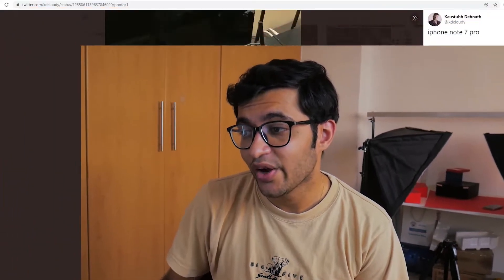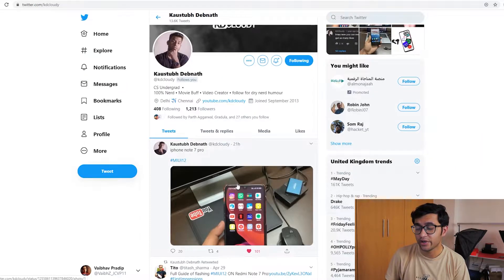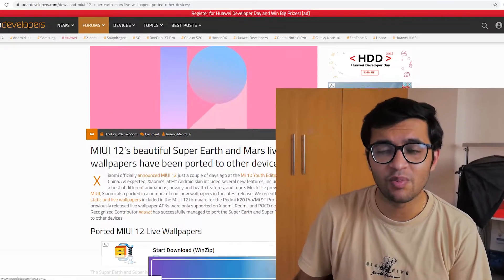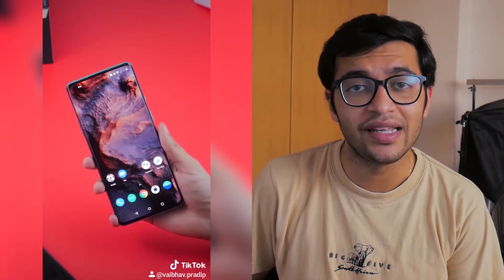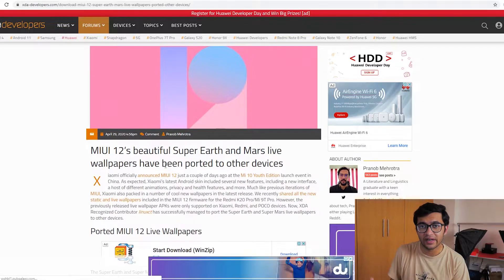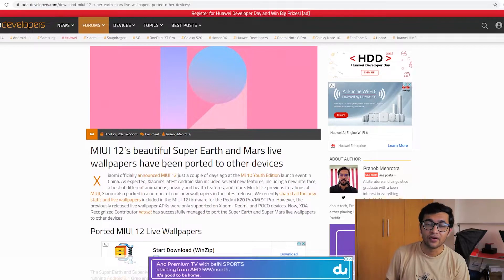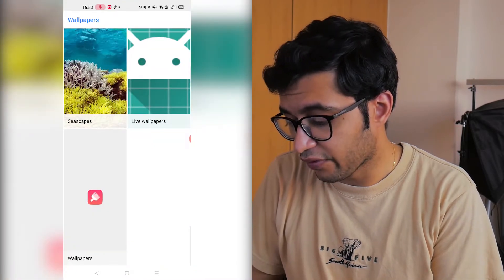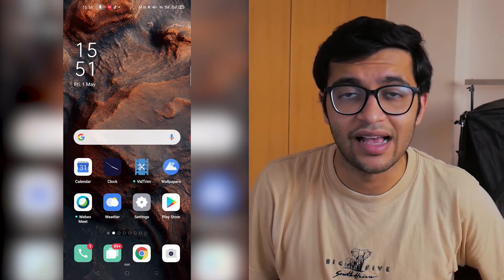How To Get MIUI 12 Super Earth and Mars Wallpapers on Any Android Phone!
With the launch of Xiaomi MIUI 12, there have been two reactions. One side trolling the operating system given its similarity to Apple's iOS 13 but the other side appreciating the Super Earth and Mars live wallpapers. This video is a quick tutorial for anyone who is interested in downloading the wallpapers on their Android device!